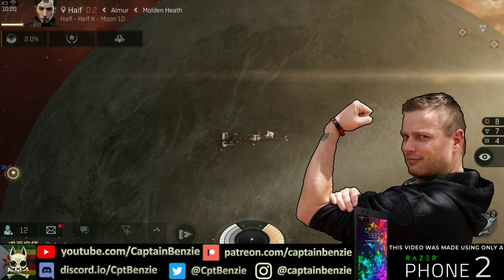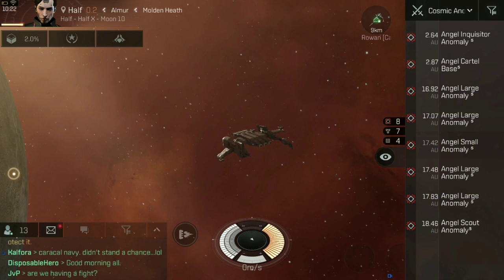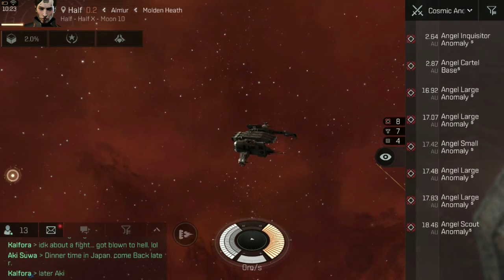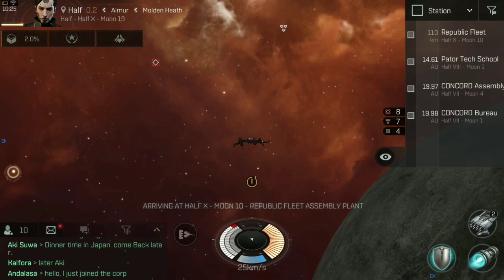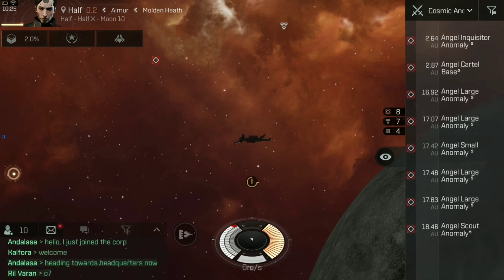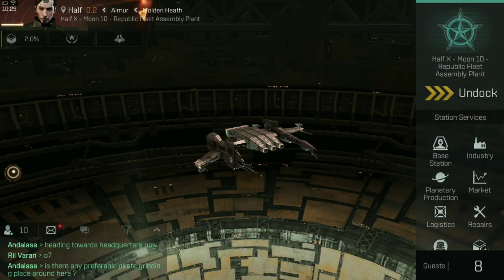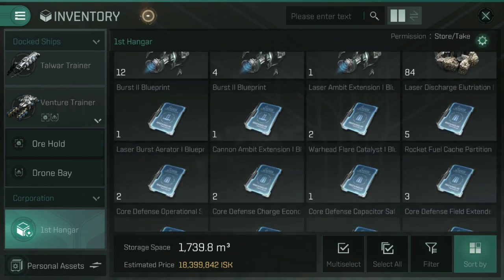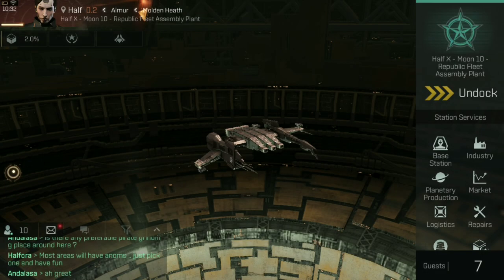STOP KILLING BASES - The Complete Guide To Cosmic Anomalies! || EVE Echoes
Ratting (killing NPC Pirates) is one of the best ways to make money early on in EVE Echoes, and this is done in Cosmic Anomalies. Here's what they are and how they work!

WHEN IS THE EVE ECHOES LAUNCH DATE??

We have been told that the game will launch in "Mid-August 2020"!!

// EVE ECHOES IS STILL IN DEVELOPMENT